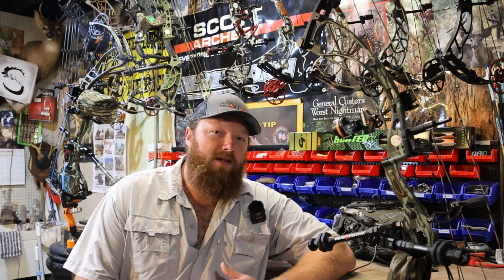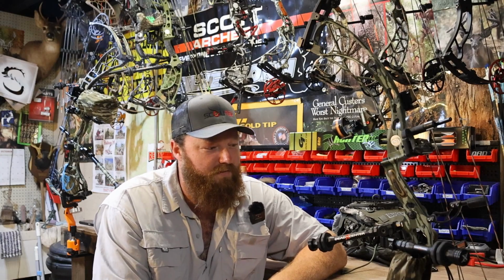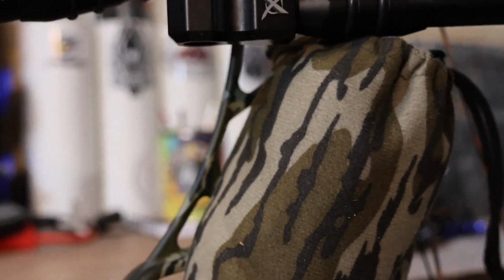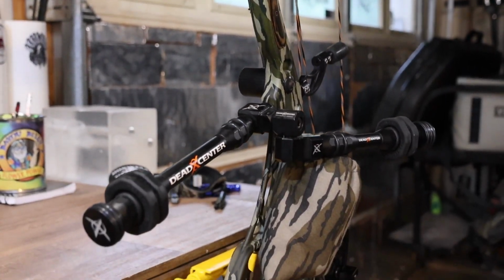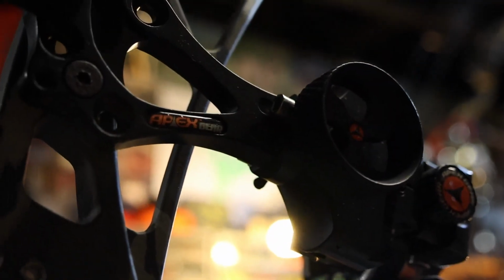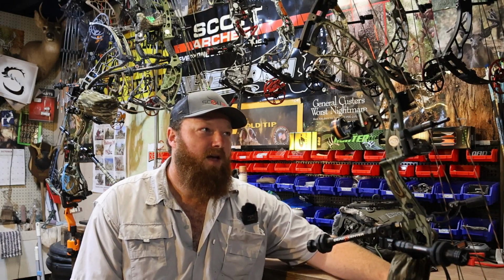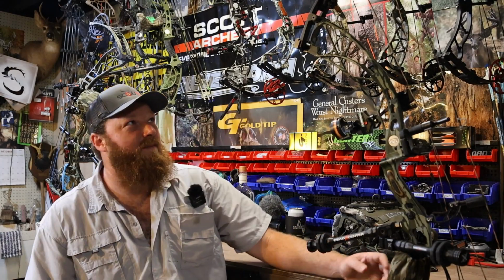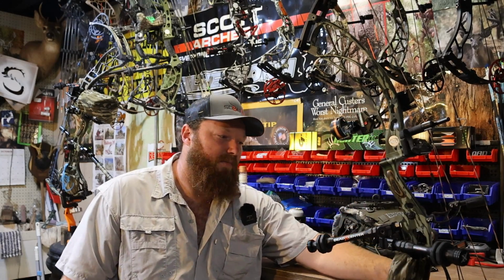Awesome Bow Builds Tricked Out Bow of the Week (ep 1)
Steven Cannon AKA Stixx shows us his custom bow build from Obsession Bows

Want to you a sick bow build check out Obsessionbowsrefueled.com